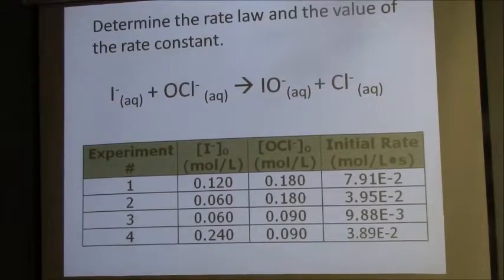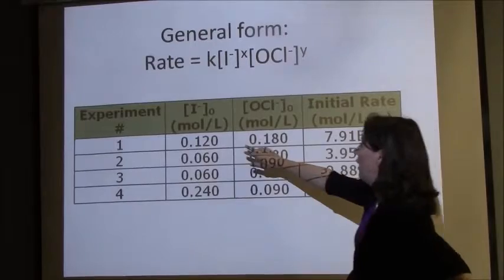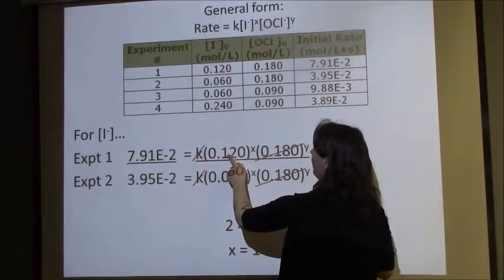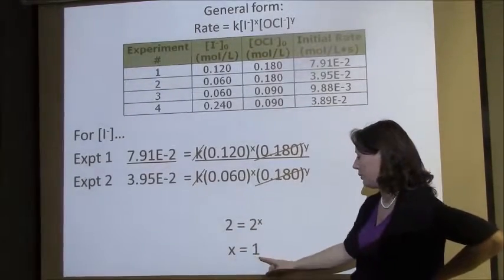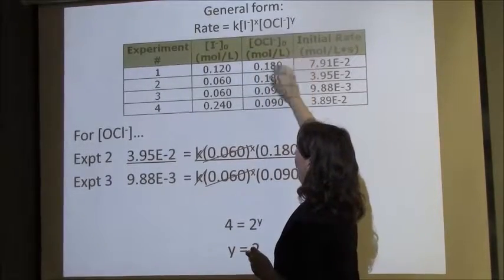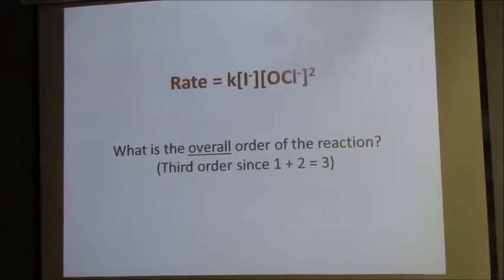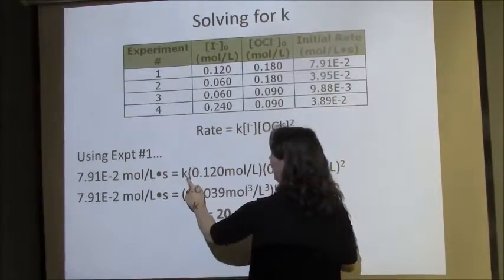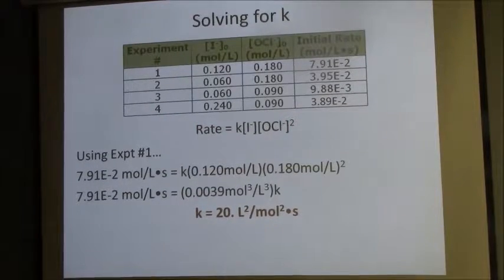Method of Initial Rates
Calculations involving the method of initial rates